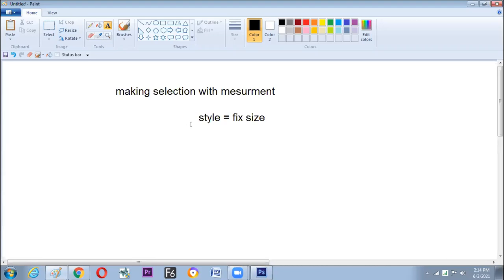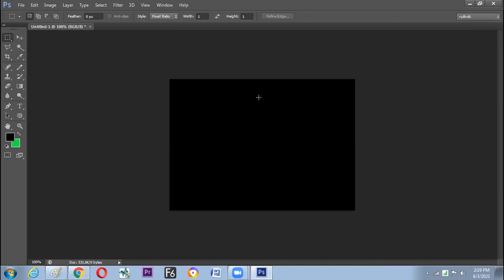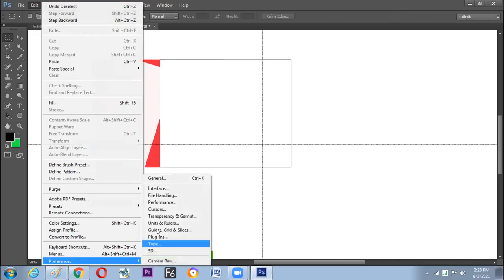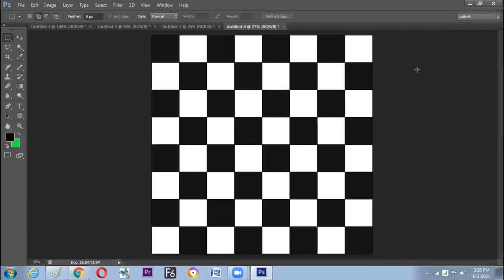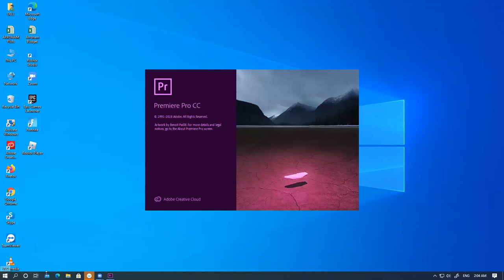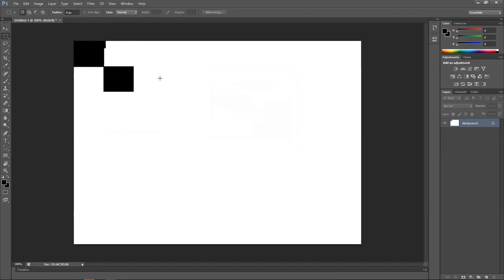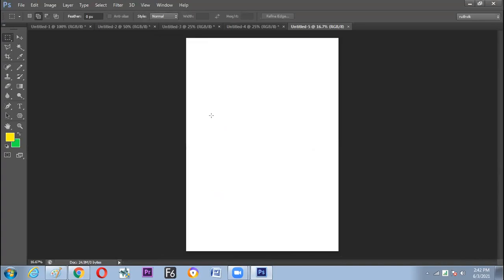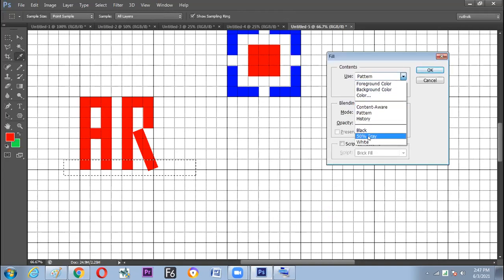PSD CHESSBOARD MAKING